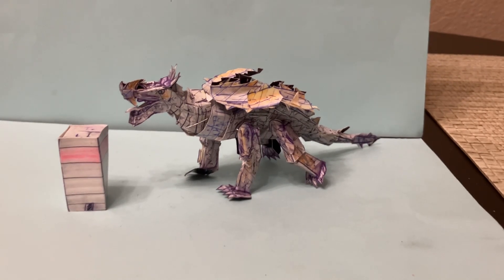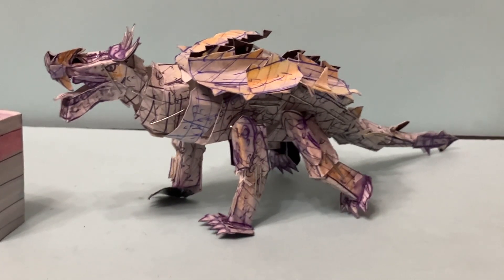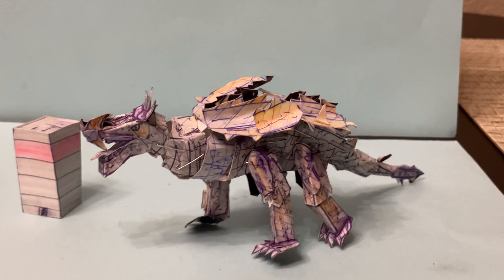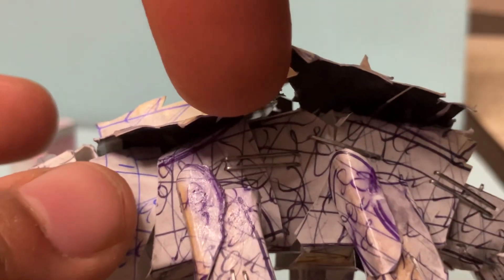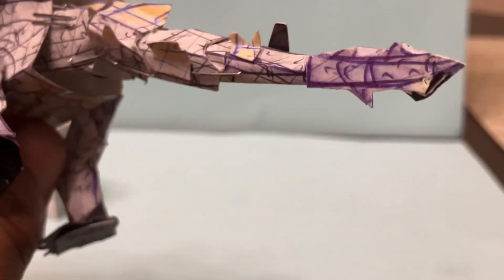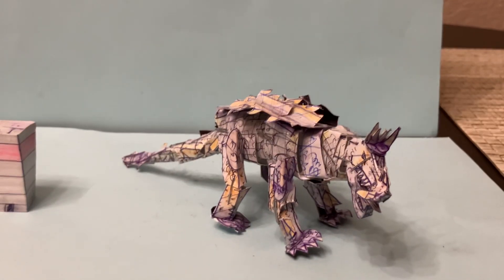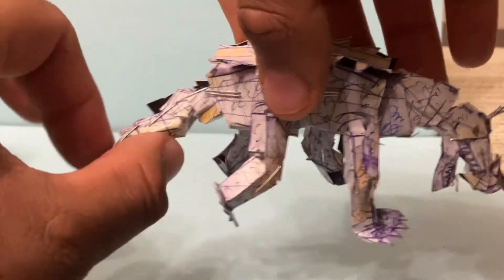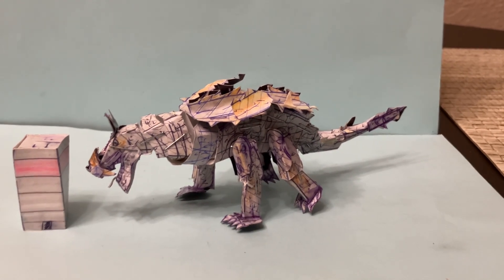New Godzilla Kaiju - Anguirus (1968) From “Destroy All Monsters” Epic Action Figure Available Now!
Anguirus (1968) “Destroy All Monsters” Epic Action Figure Toy

***New Link Below Here!Above link does not work!